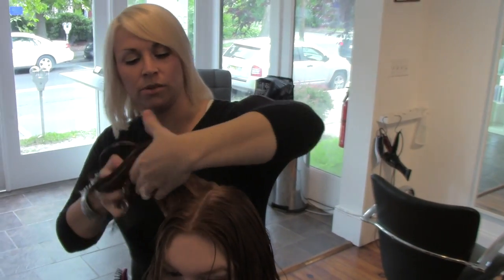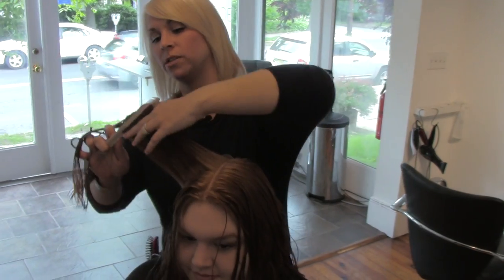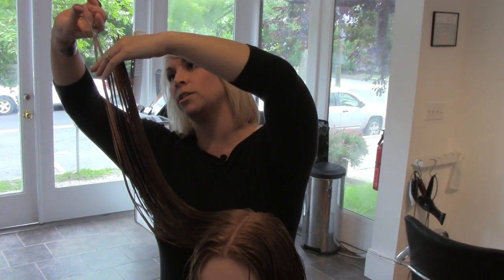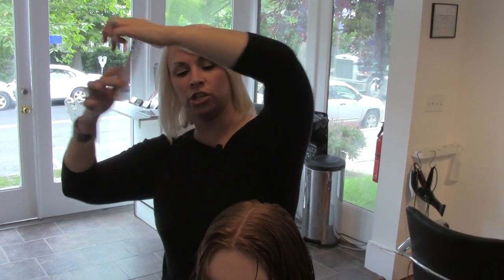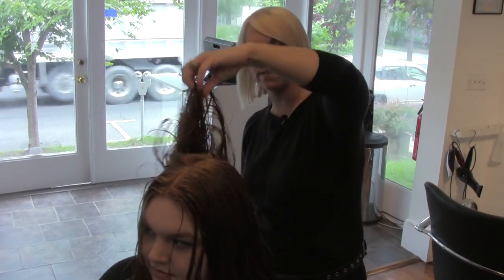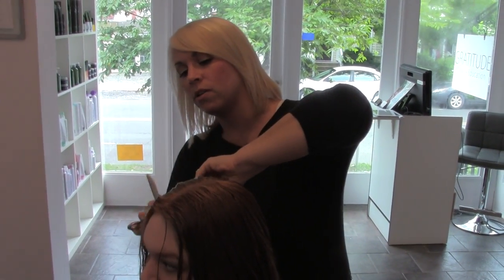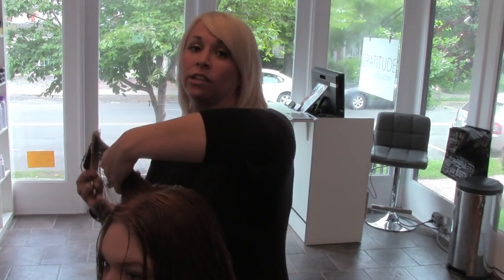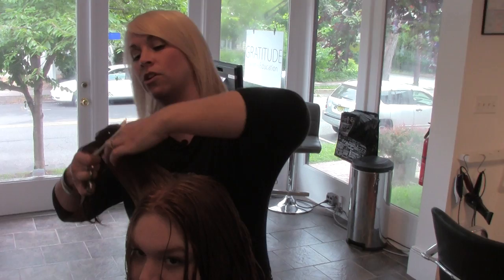Gratitude Snip-It: Barrett goes over point cutting long layers